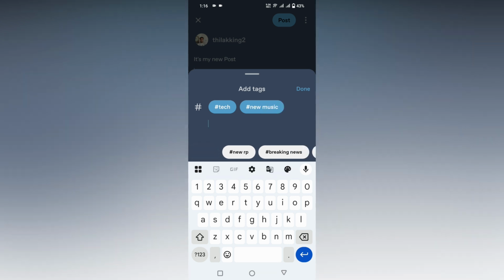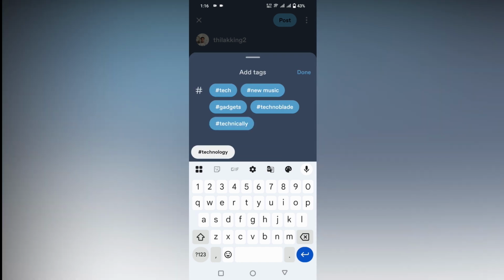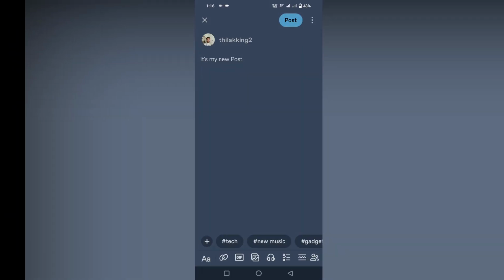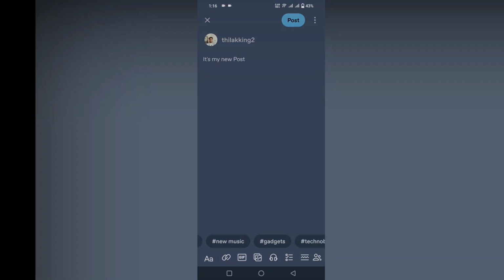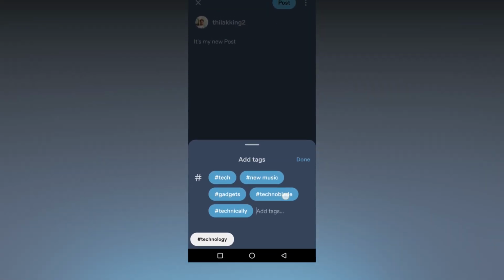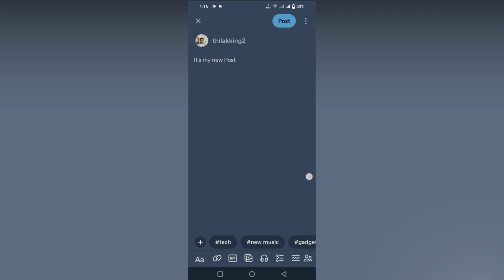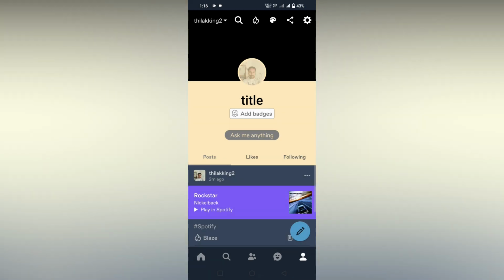How to add tag to the post in tumblr